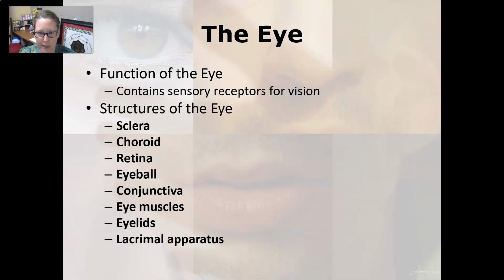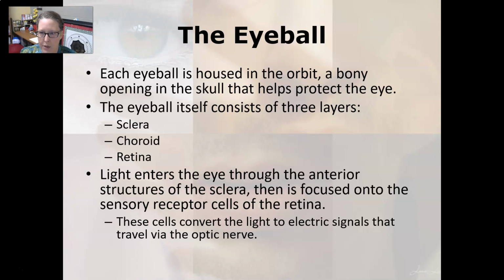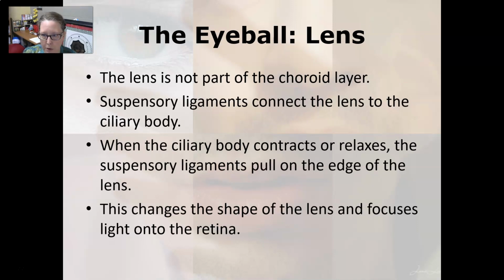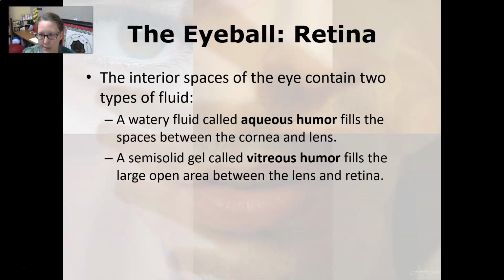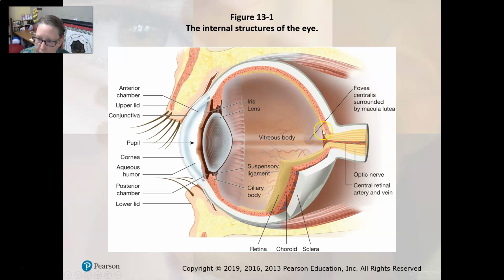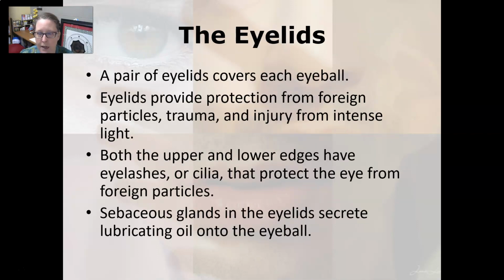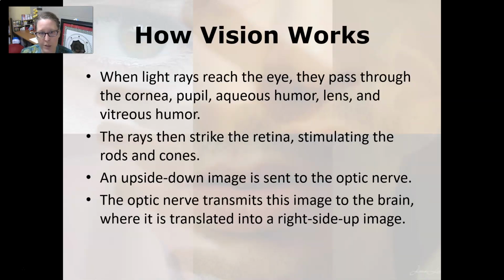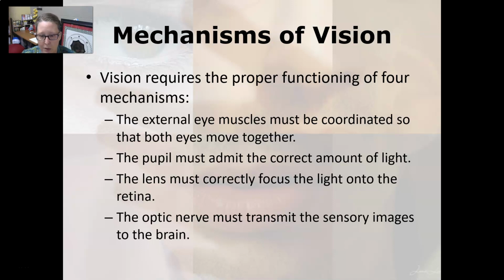Anatomy and Physiology Review of the Senses the Eye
A review of the anatomy and function of the eye, including a brief explanation of how vision works